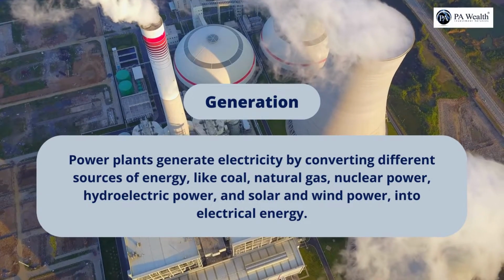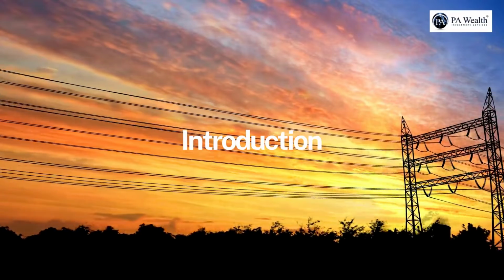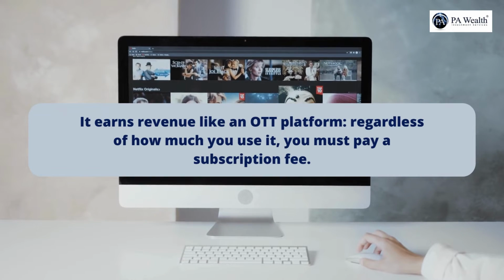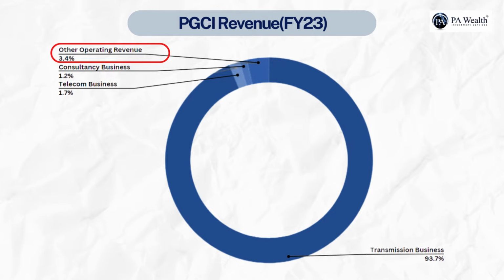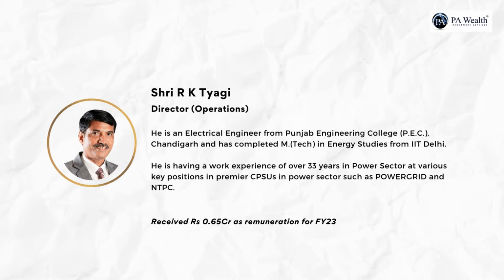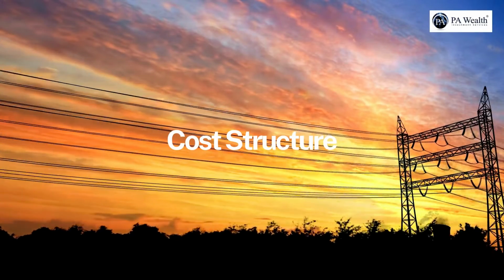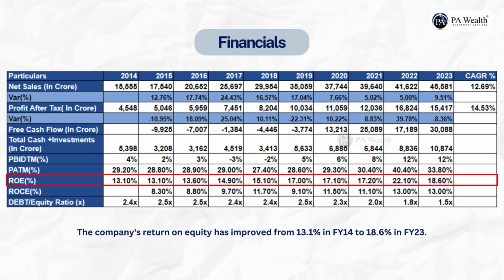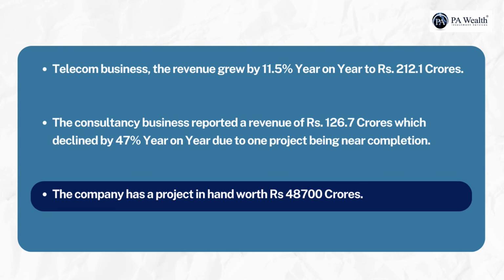Power Grid Corporation of India - Backbone of Indian Energy System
Power grid Corporation of India is India's principal electric power transmission company responsible for developing, implementing, operating and maintaining interstate transmission systems as well as national and regional load dispatch centres.

It owns and operates more than 85% of India's interstate and inter-regional electric power transmission system.

Stock Analysis